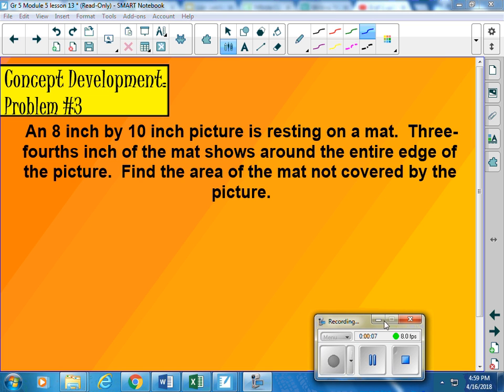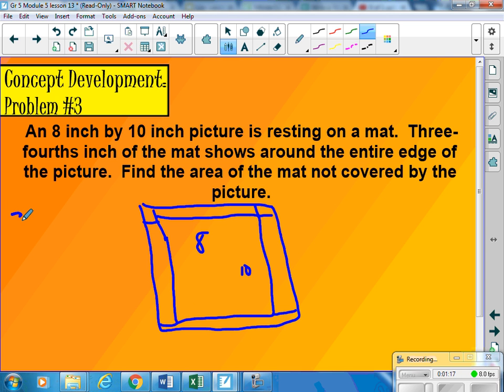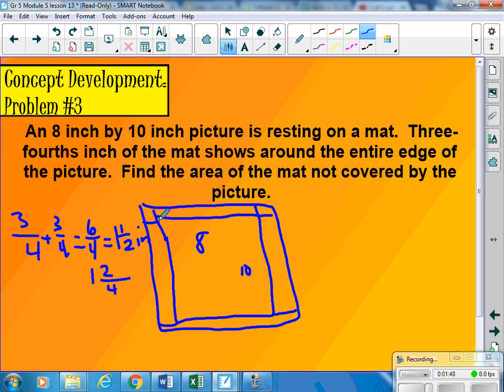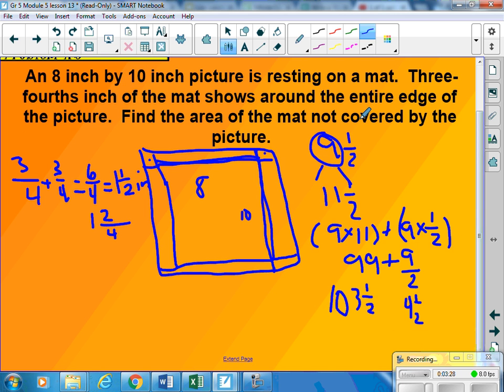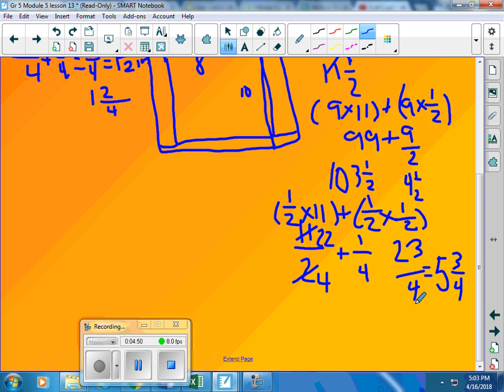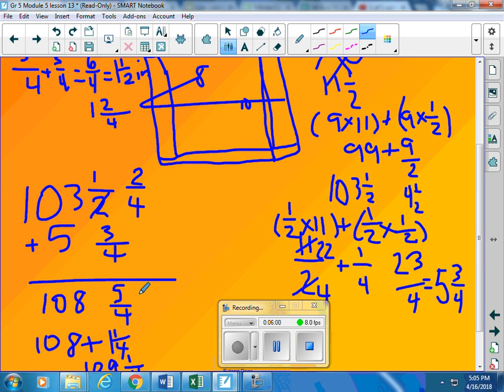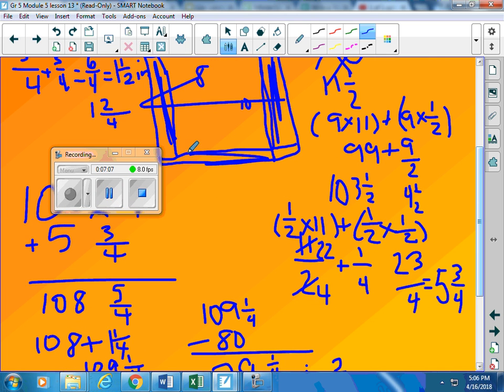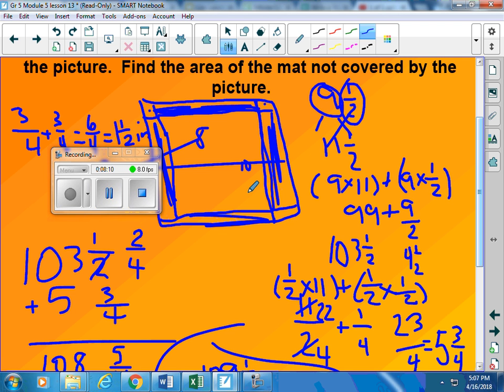Module 5 lesson 13 2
This is problem 3 - worked the correct way!